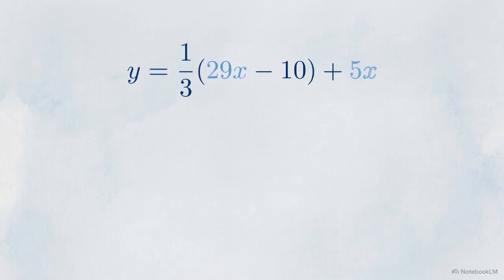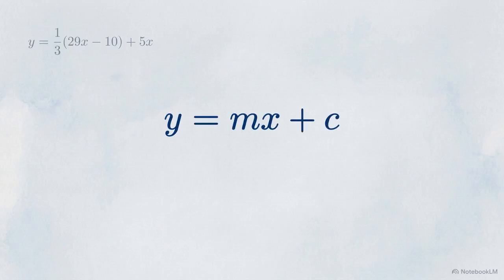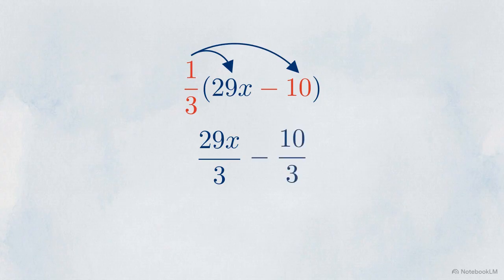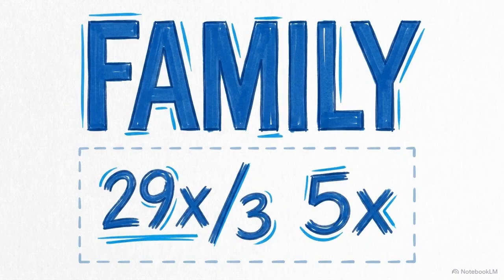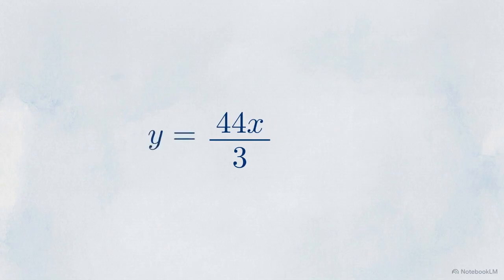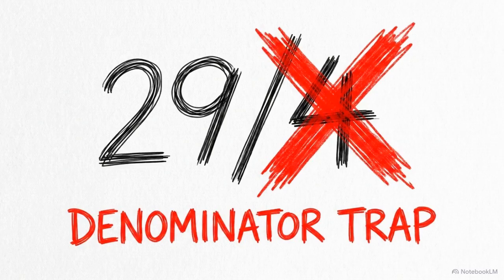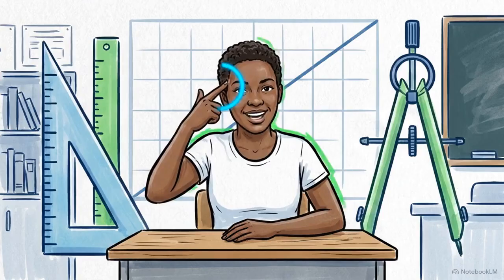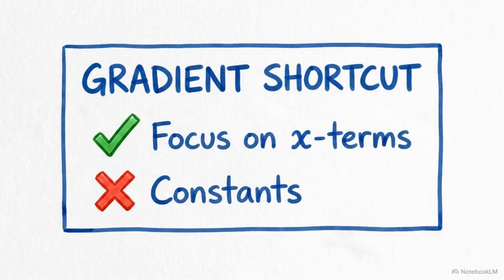WAEC Mathematics 2026 Question 20 | Find the Gradient of a Straight Line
Learn how to solve WAEC Mathematics 2026 Question 20 step by step.

Question

Find the gradient of the graph of:

y = ⅓(29x − 10) + 5x

in the x-y plane.

A. ⁴⁴⁄₃
B. ²⁹⁄₄
C. ³⁹⁄₃
D. ²⁹⁄₃

The number multiplying x is the gradient.

Expand the bracket:

y = ²⁹⁄₃x − ¹⁰⁄₃ + 5x

Convert 5x to a fraction with denominator 3:

5x = ¹⁵⁄₃x

Then combine the x-terms:

y = ²⁹⁄₃x + ¹⁵⁄₃x − ¹⁰⁄₃

Therefore:

Gradient = ⁴⁴⁄₃

✅ Correct answer: Option A — ⁴⁴⁄₃

This WAEC past-question lesson helps students preparing for upcoming WAEC, NECO and JAMB Mathematics examinations understand gradients, coefficients, algebraic expansion and the equation of a straight line.

for detailed explanations of past questions in Mathematics, English, Physics, Chemistry, Biology, Economics, Government and many other subjects.